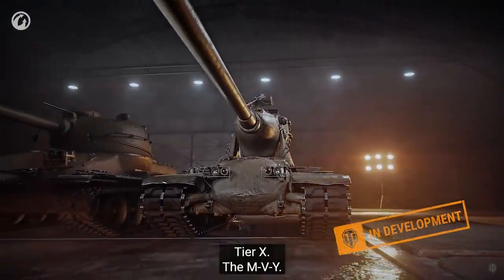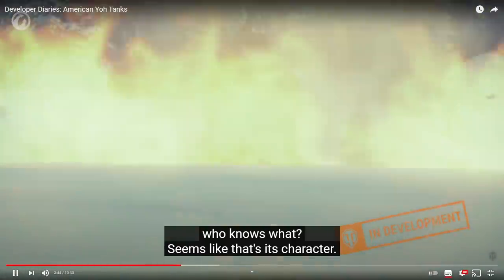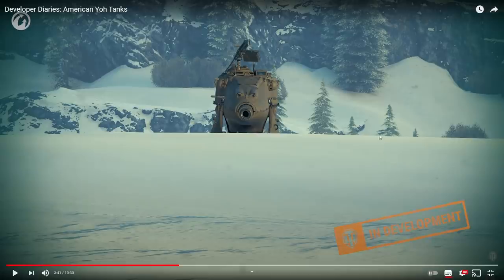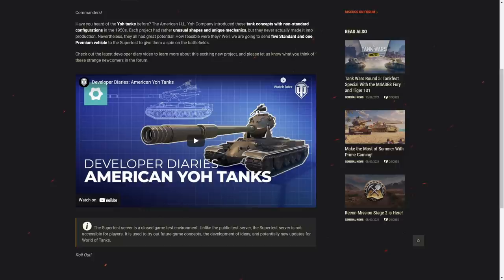Yoh Tanks.. What The Heck Are THOSE!? | World of Tanks American Yoh Heavy Tanks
World of Tanks New American Heavy Tanks - Yoh Tanks with Special Reserve Tracks feature. World of Tanks Yoh Tanks Tech Tree - M-V-Y, M-VI-Y, M-III-Y, M-II-Y, Pawlack Tank and a Premium M-IV-Y.

Today I have quite a surprise episode for you... I had no idea they are releasing a Developers Diary episode about the upcoming American heavy tank branch featuring Yoh tanks with special design and new Reserve tracks feature. They give us a little tease to all of them, including tier 10 Yoh tank M-V-Y.

Let me know what you think about that!

►Tanks in action / мир танков :
- Yoh Tanks